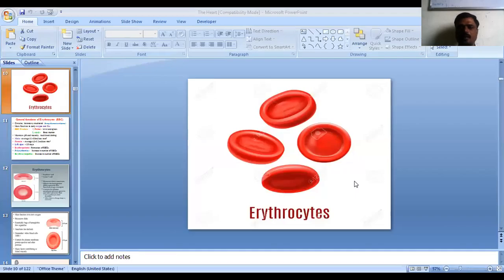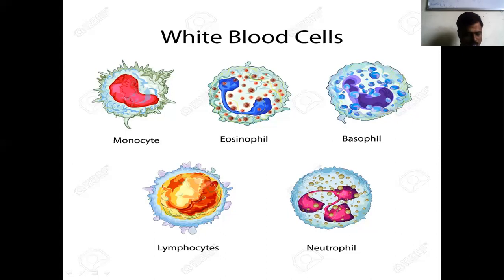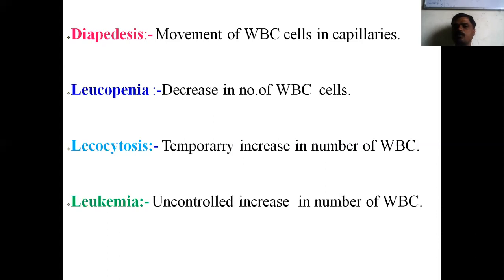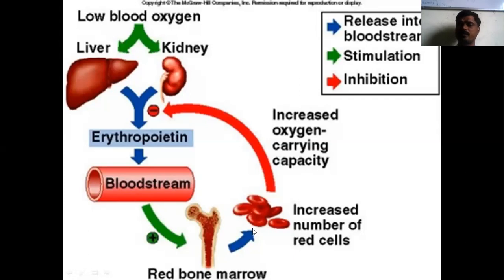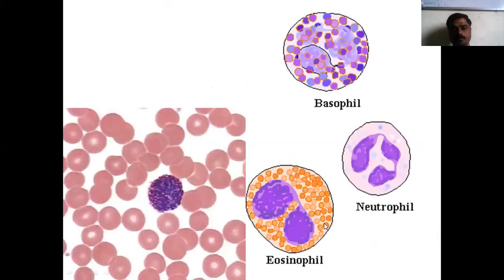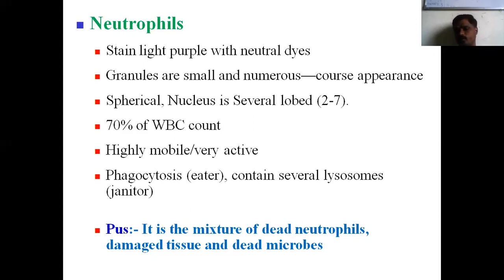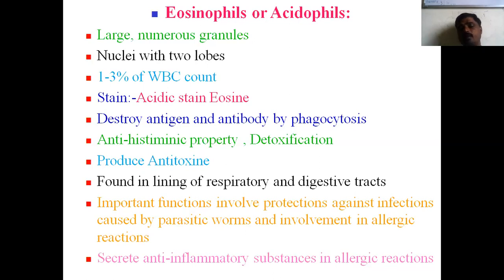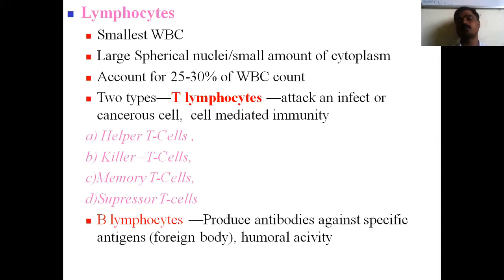18 May 2020